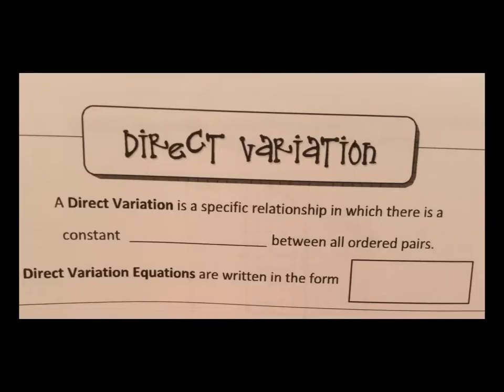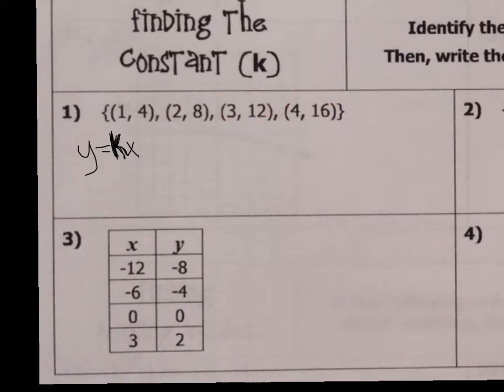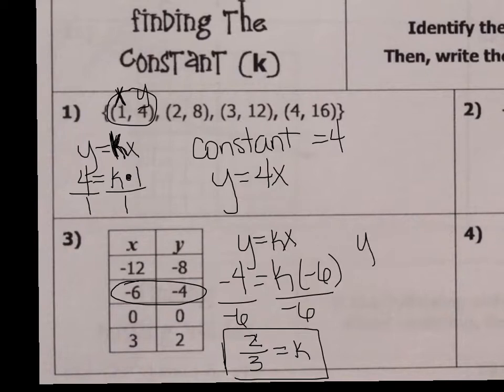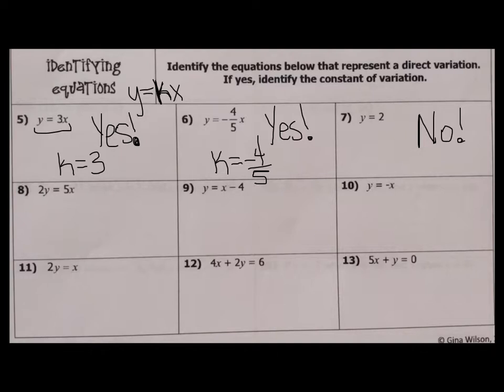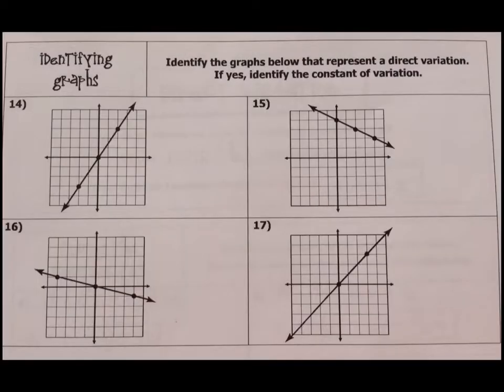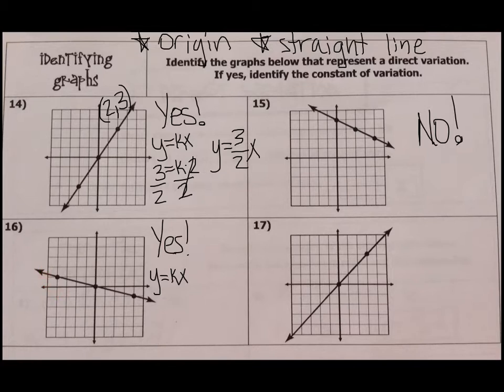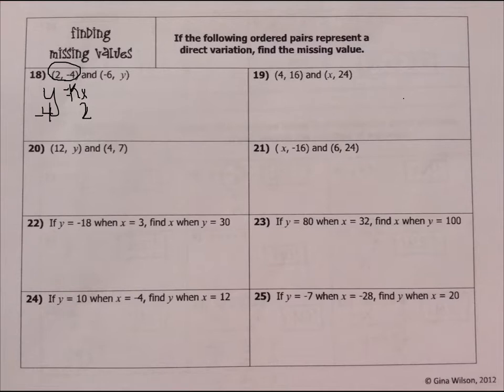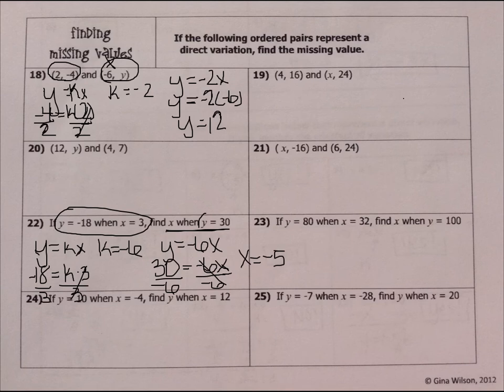Direct Variation Due 10/29